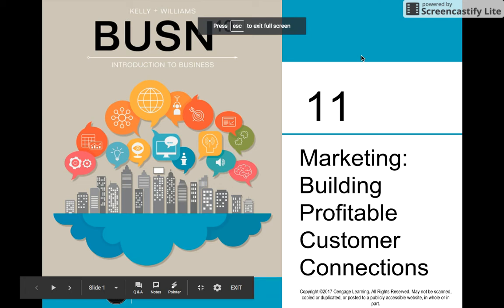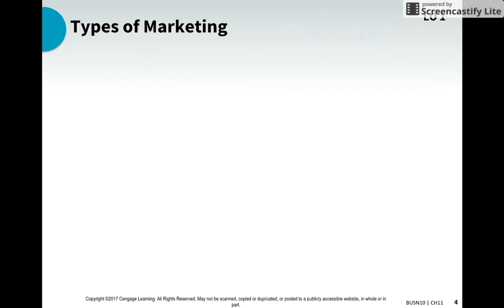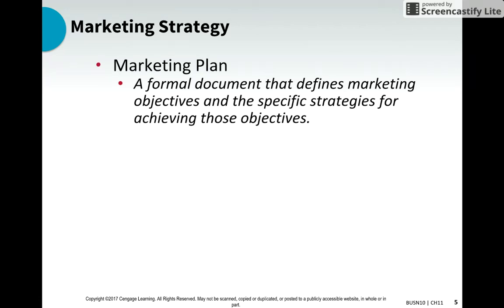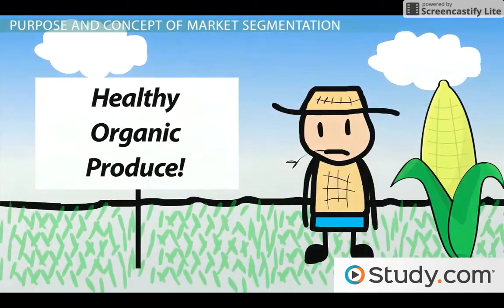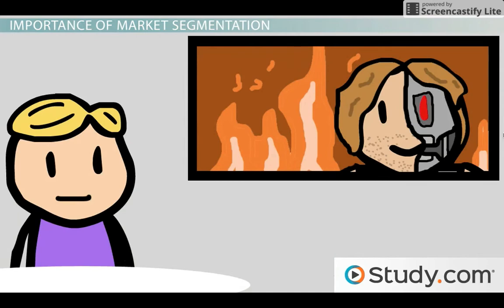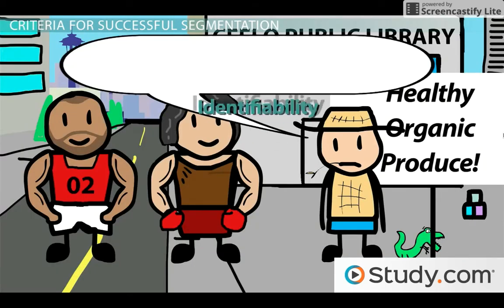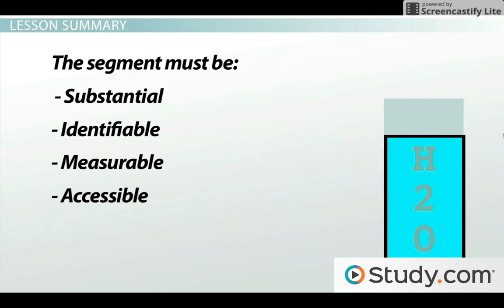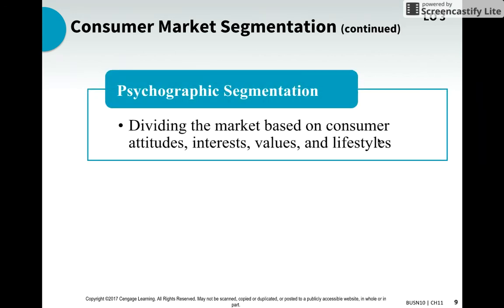Apr 18 2018 11 33 AM